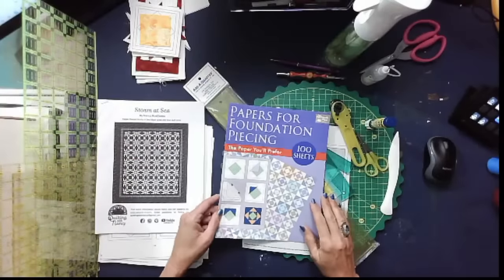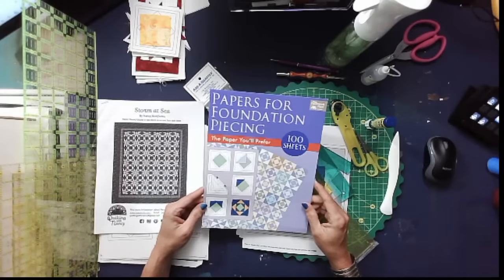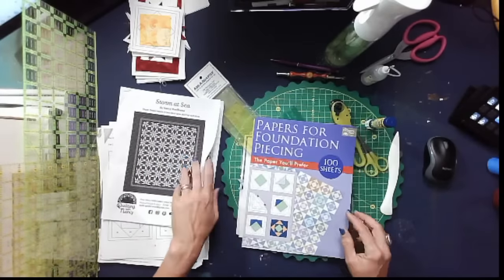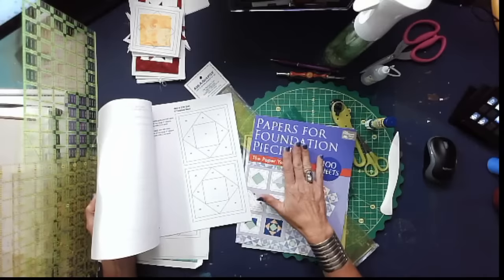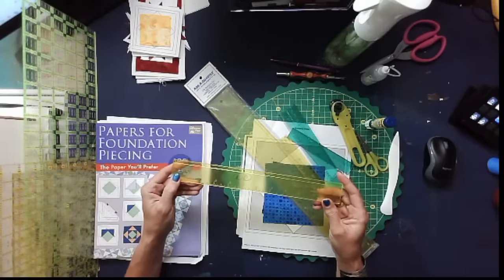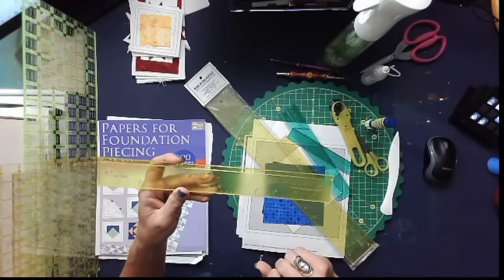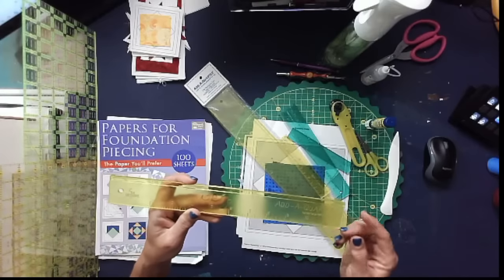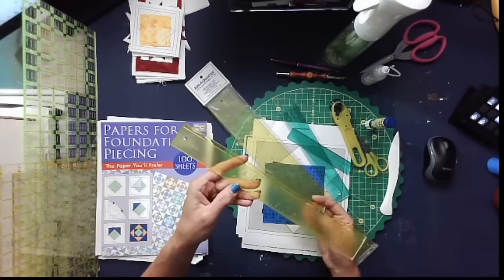Storm at Sea Paper-Pieced Quilt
The Storm at Sea quilt makes for an exciting quilt - full of movement all due to the combination of "square in a square" economy blocks and rectangular sashing blocks.  This is a fun quilt for confident beginners and experienced quilters alike.

The angles on the blocks can make it a bit confusing to piece but by precutting triangles and elongated triangles I think you will find the process fun!